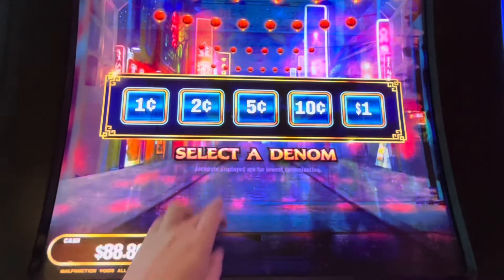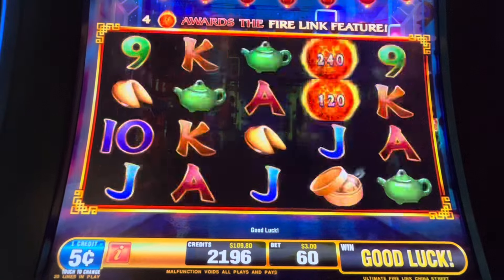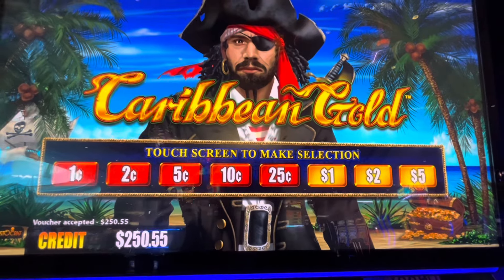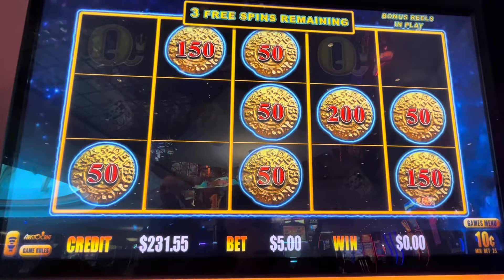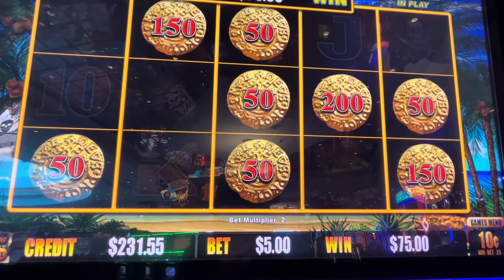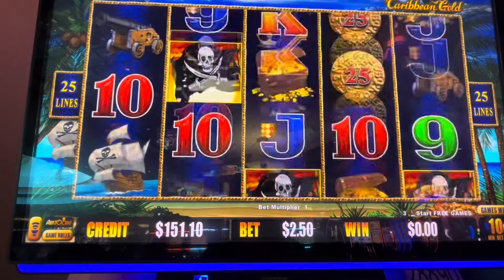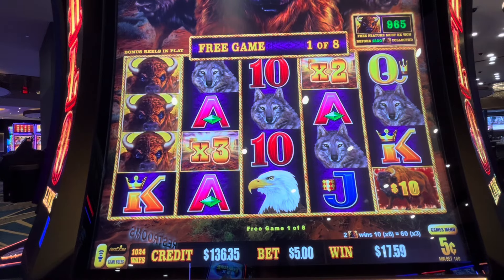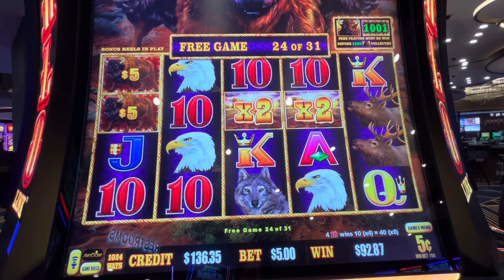Can I Make a BIG PROFIT on Only $100?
I start with $100 and play Ultimate Fire Link, Dollar Storm, and Buffalo Link to see how much I can turn $100 into. Can I get a jackpot handpay whole betting low to build my bankroll?

These videos are intended for 18+ only. If you have a gambling problem then please seek help.

© All uploads are the intellectual property of Ultra Hot Slots. You do not have permission to re-use or publish any part of them without written approval.